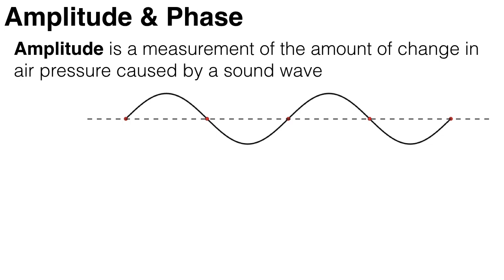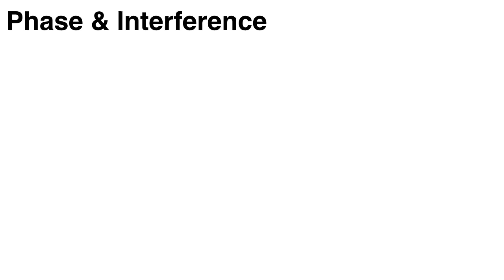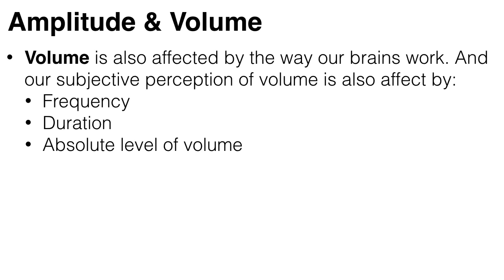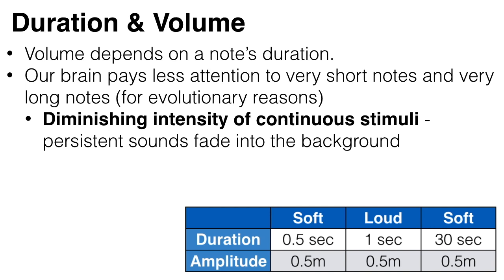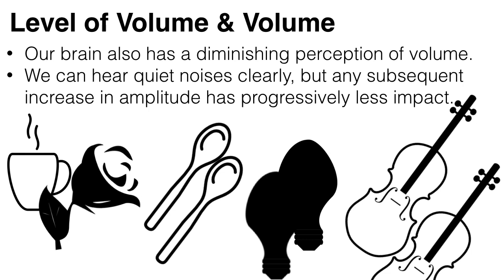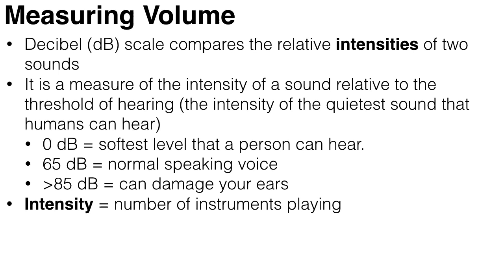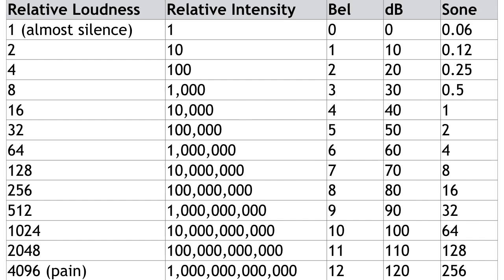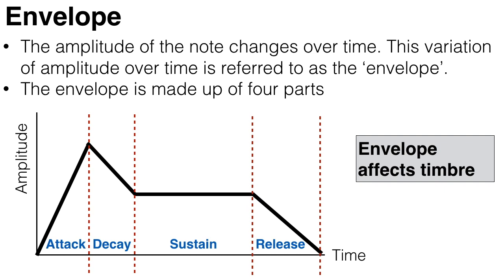5. Amplitude, Phase and Envelope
Amplitude is a measurement of the amount of change in air pressure caused by a sound wave. It is a measure of the distance between the middle of the wave and the maximum or minimum of that wave and is measured in meters.

All other things being equal, if you increase the amplitude of a sound wave, you increase the volume of the sound or note. But the relationship between amplitude and volume is not quite that simple.

Amplitude is not the same thing as volume. Volume is perceived and therefore subjective (how loud is a sound?). Whereas amplitude is a measure of how big the sound wave actually is and is therefore objective.

But Musical instruments do not simply turn on, create a sound at a constant amplitude and then turn off. Rather, the amplitude of the note changes over time. When you hit a piano key, at first you hear a loud ringing as the hammer hits the string, and then there is an immediate fall in volume as the note is sustained. This variation of amplitude over time is referred to as the ‘envelope’. The envelope is made up of four parts:
- Attack - initial strike of the note which create a loud sound
- Decay - is the drop in intensity immediately after the attack
- Sustain - is the steady state sound of the note
- Release - is when the key is released and the note stops sounding